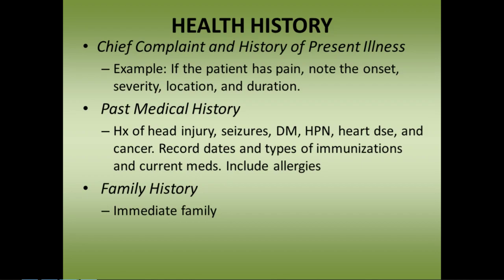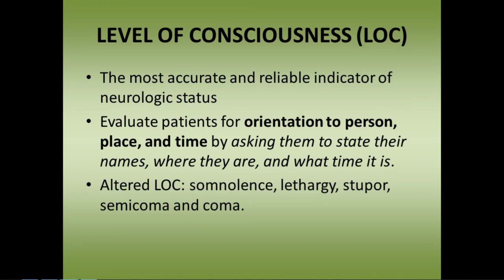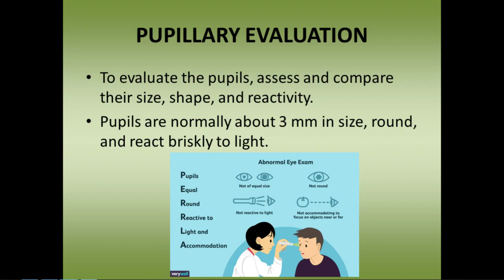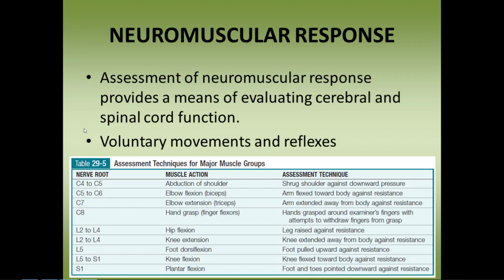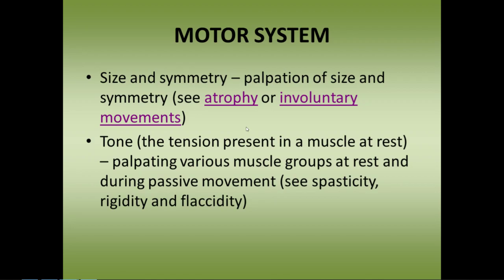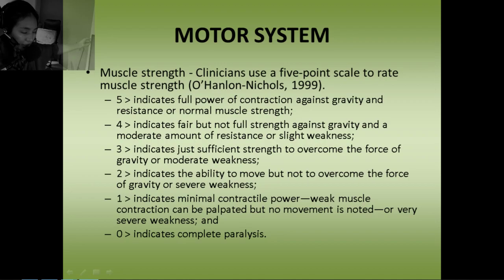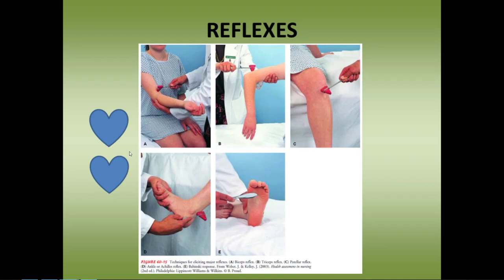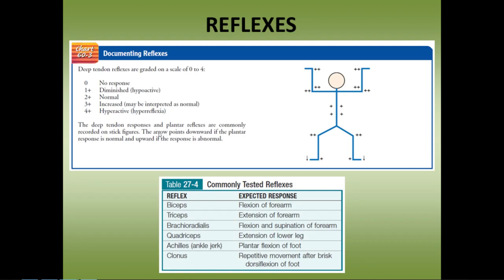Neurologic Function Assessment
Video lecture on Neurologic Function Assessment